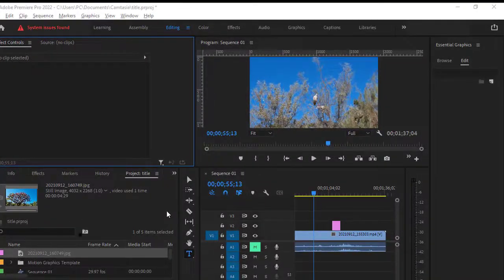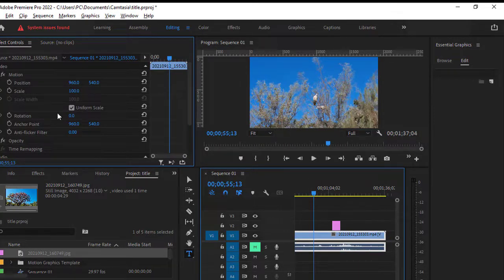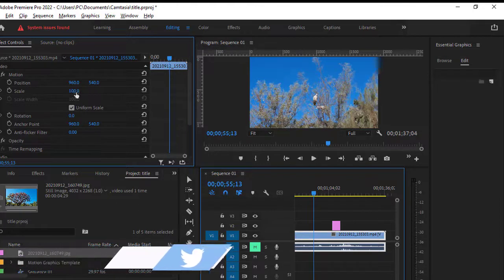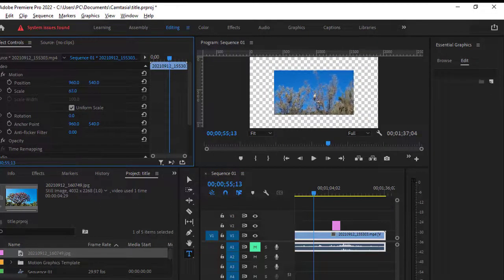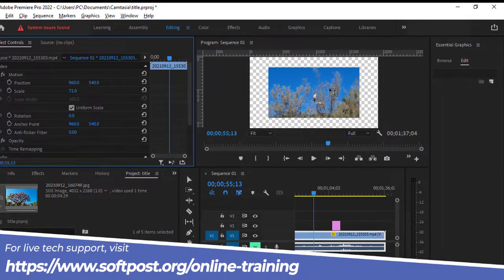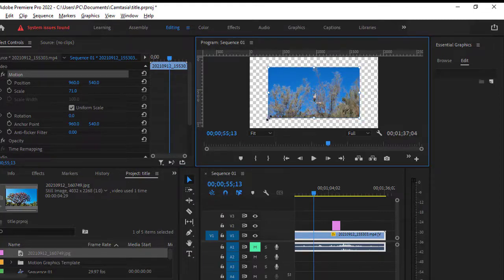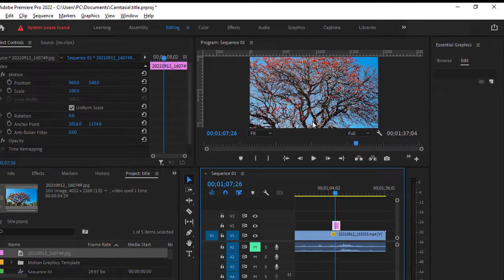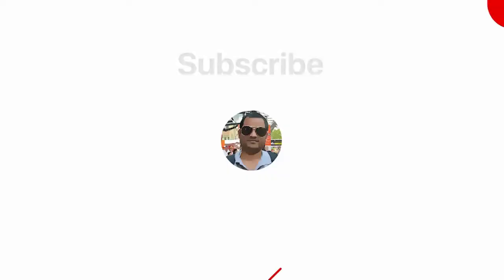How to resize video or image in premiere pro | How to stretch video